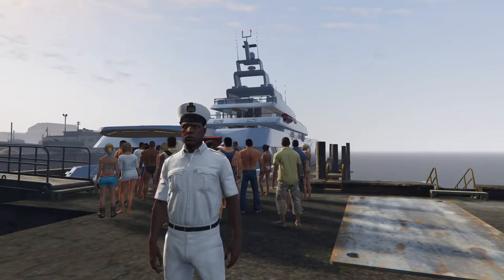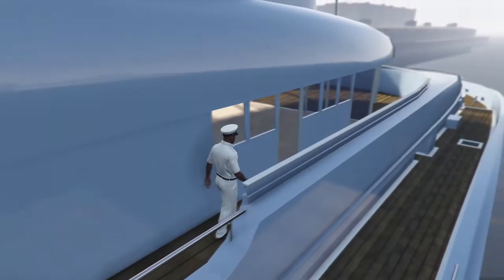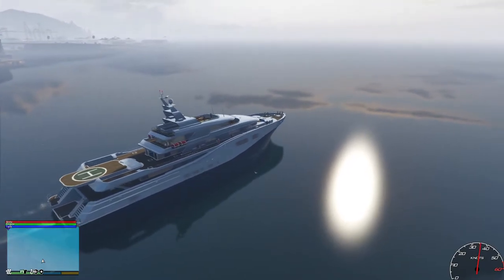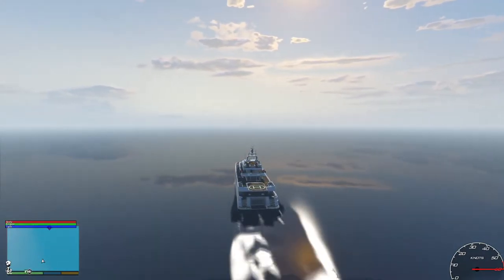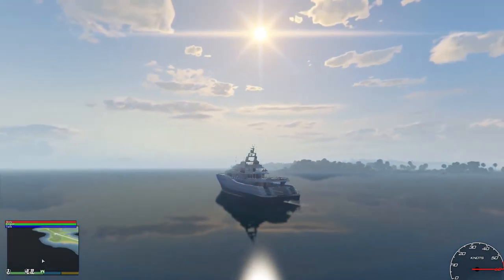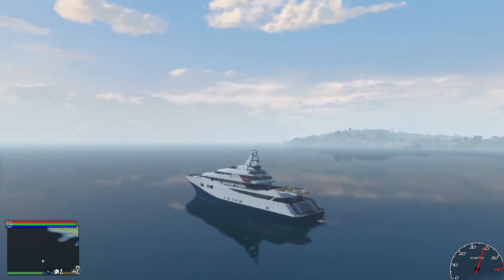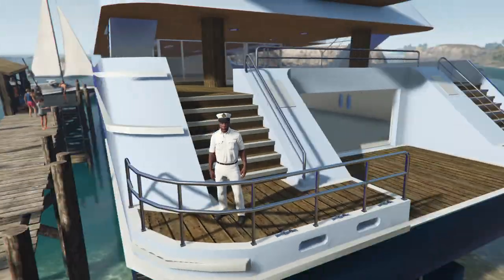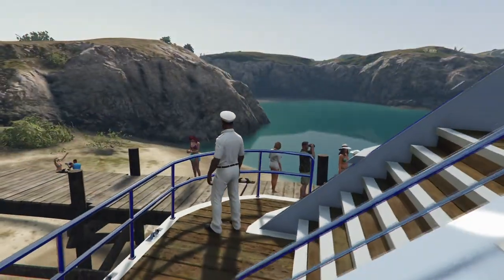GTAVOL | GTA V Of Life | Boat Cruise From Los Santos To Cayo Perico | Real Life Mods Series | Day 11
GTA V GTA 5 GTAVOL (GTA V Of Life) Real Life Mods Series Day 11. Boat ride from Los Santos to Cayo Perico!

Intro Nas " One Love Remix " (Unofficial)
" Outro " New Crew L.T.E.